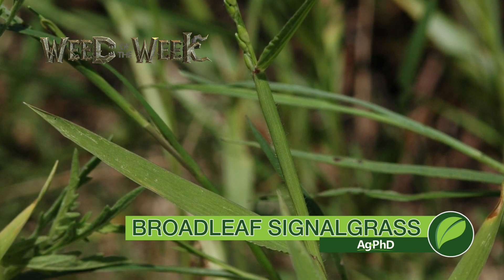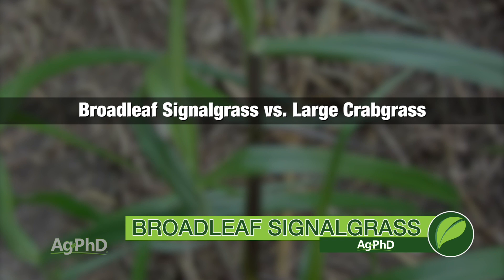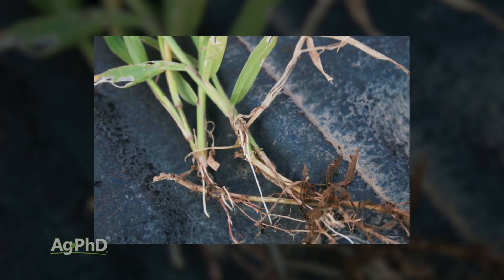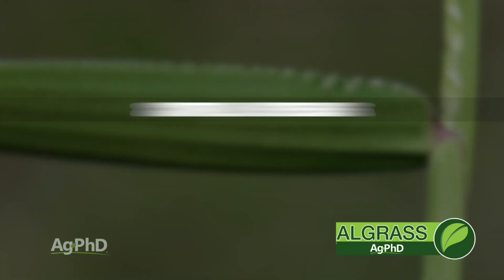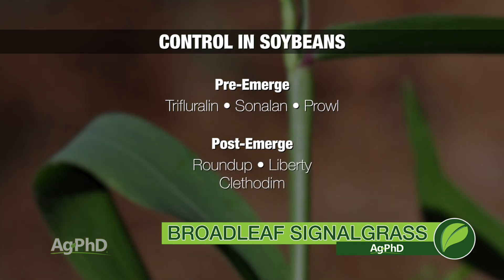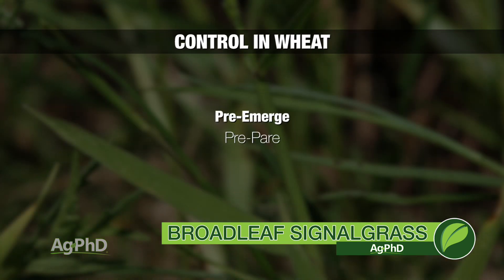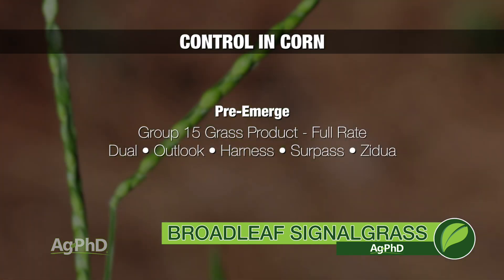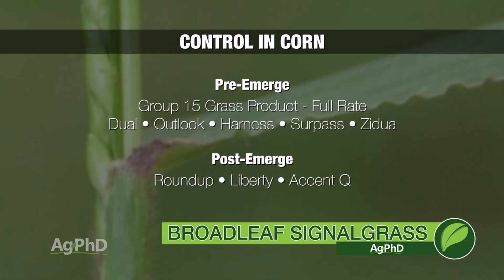Weed of the Week #1065 Broadleaf Signalgrass (Air Date 9-2-18)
Learn how to identify and control broadleaf signalgrass in your fields.